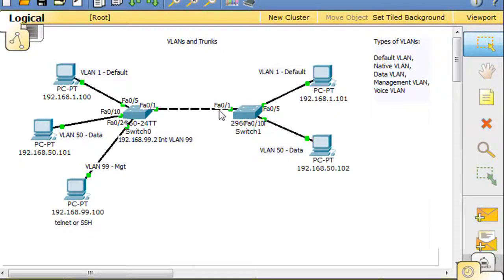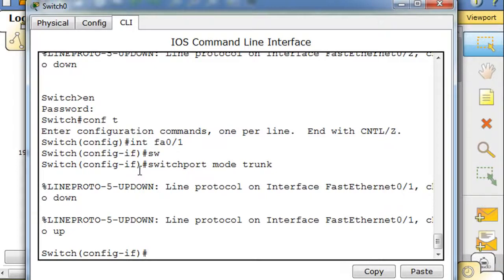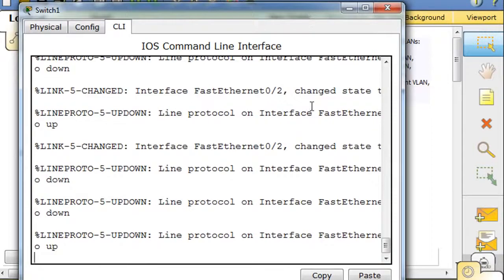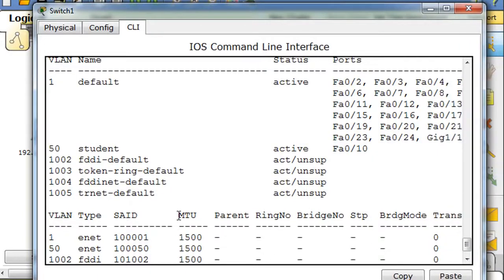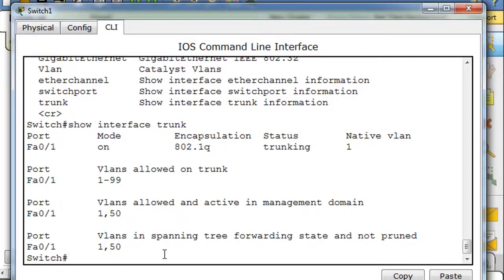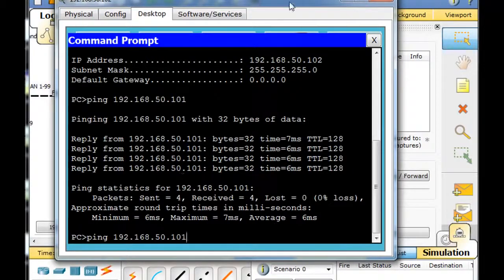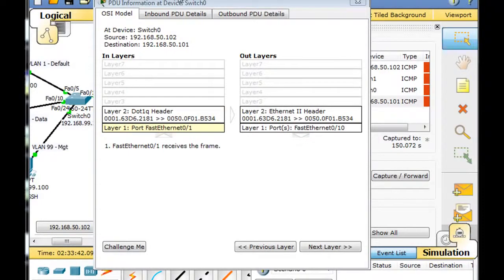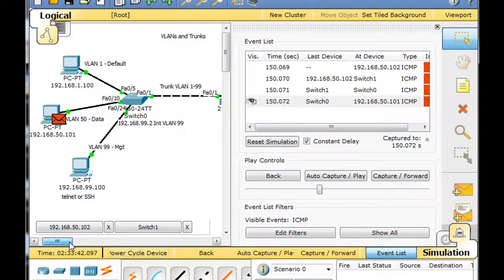how to use switch and router in Cisco tracer(by naol folle)